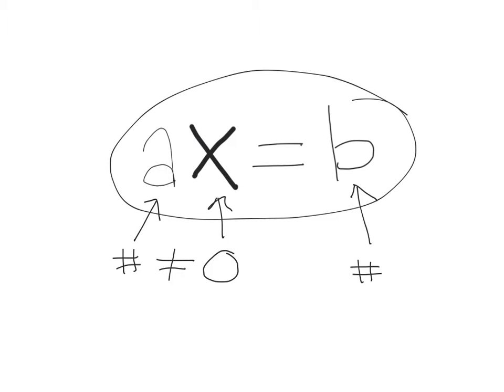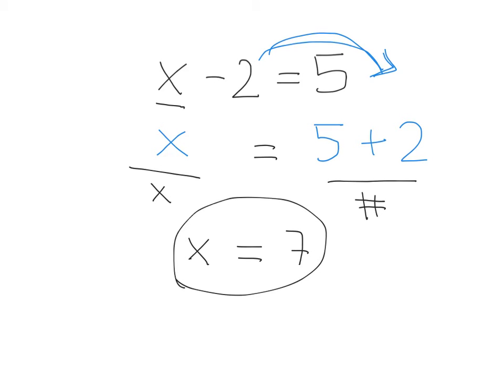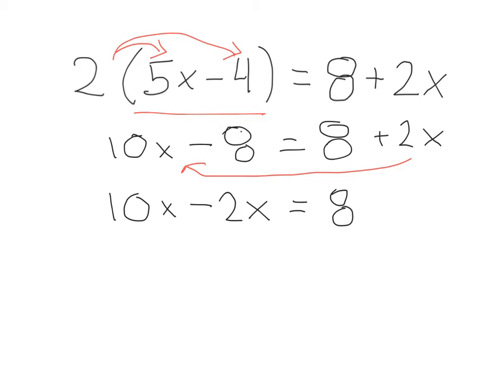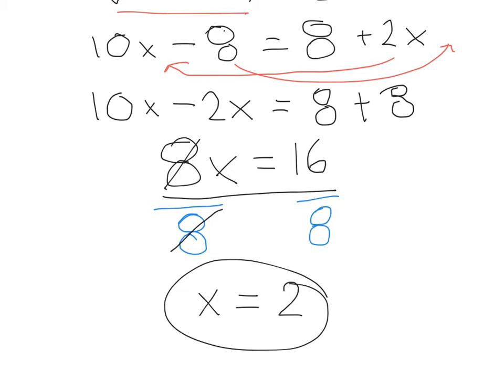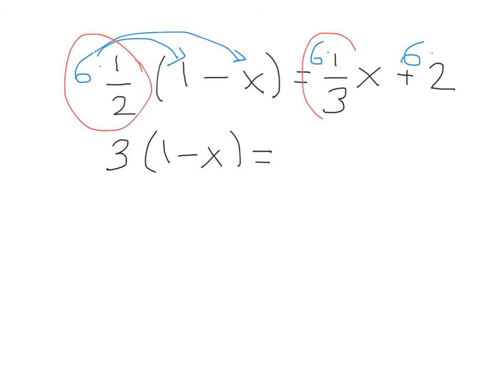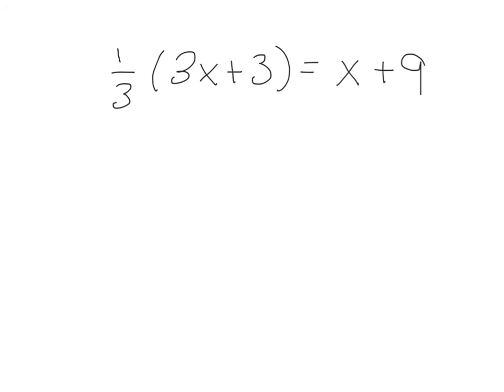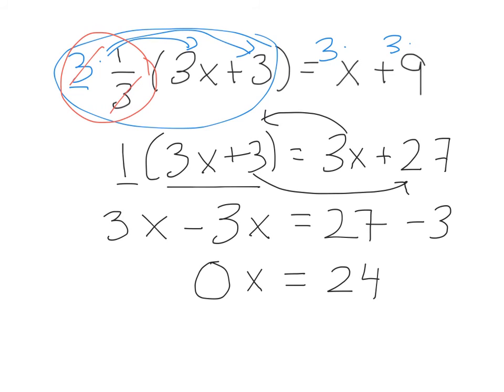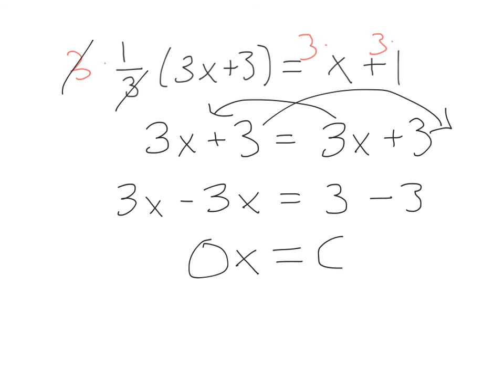1010 solving linear equations